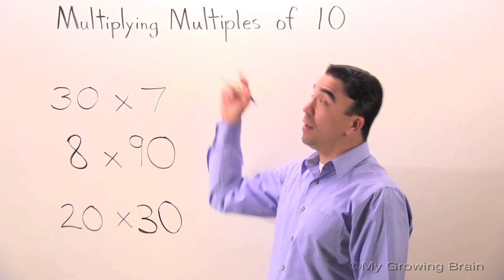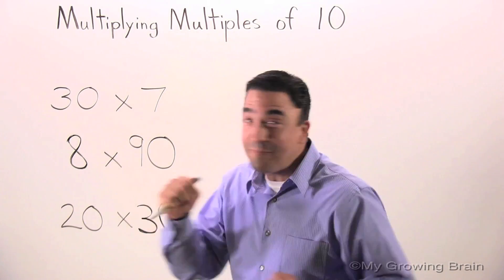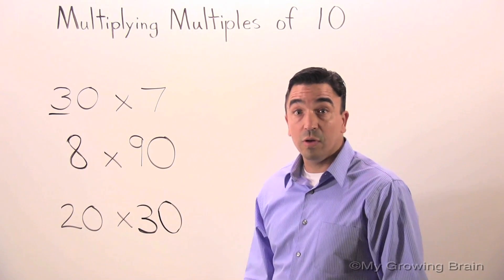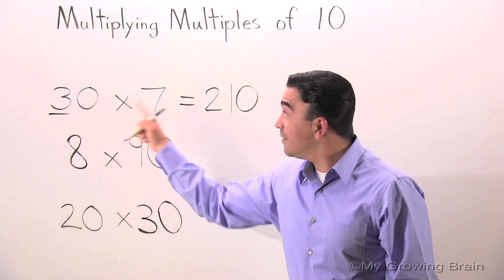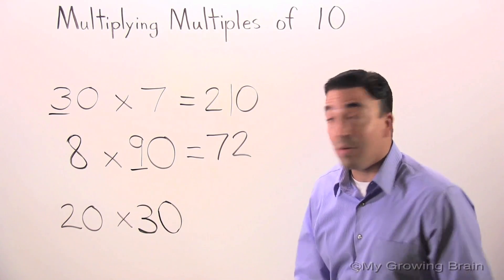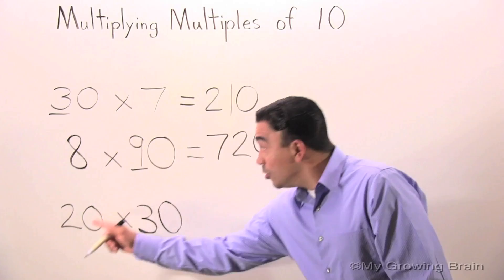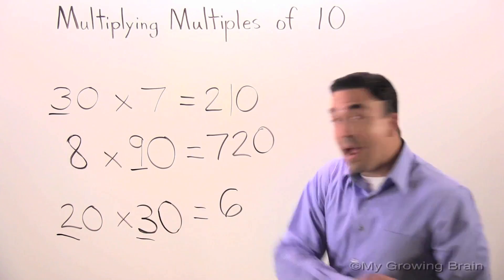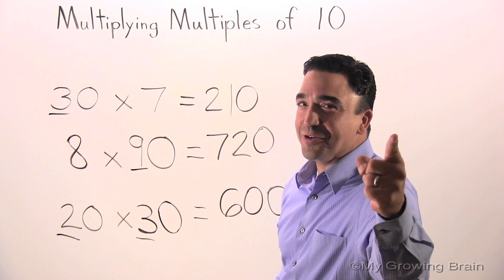Multiplying Multiples of 10 / My Growing Brain